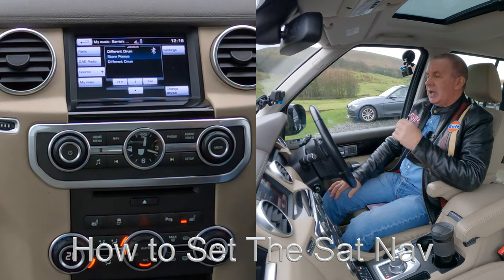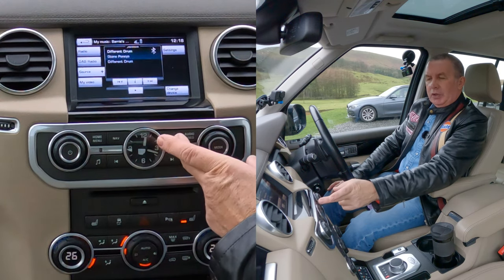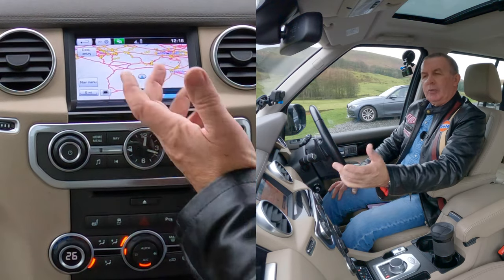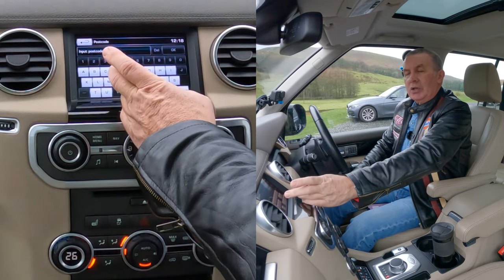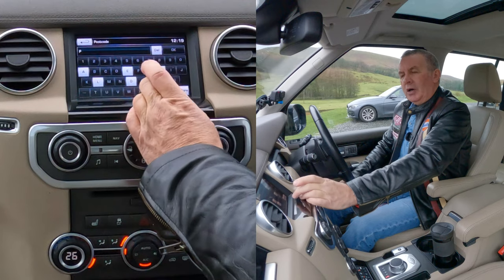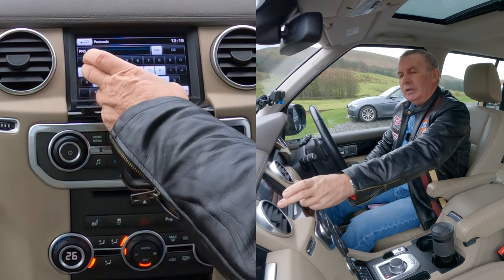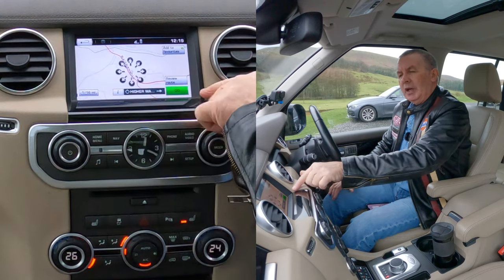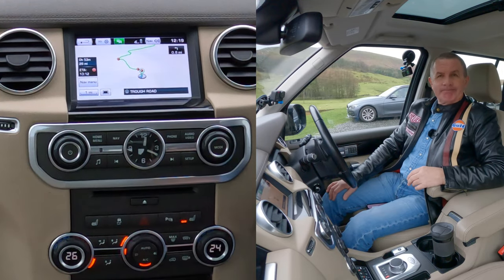How To Set The Sat Nav In A 2015 Land Rover Discovery 4